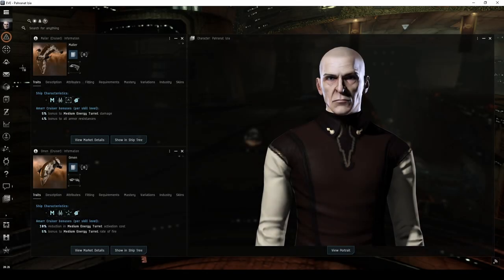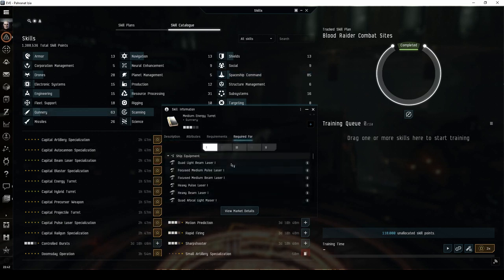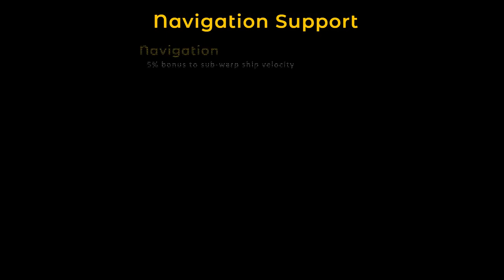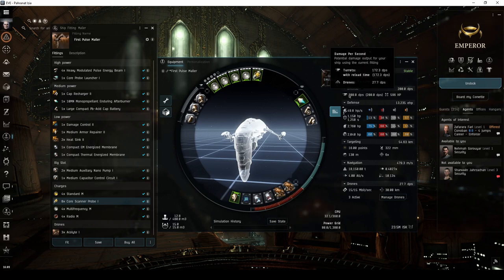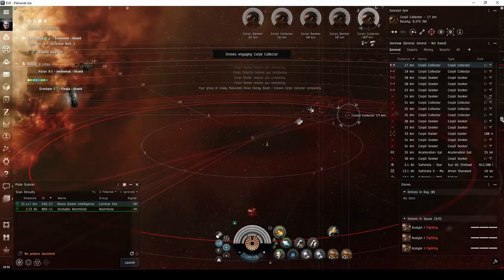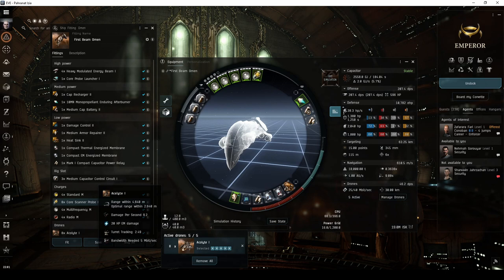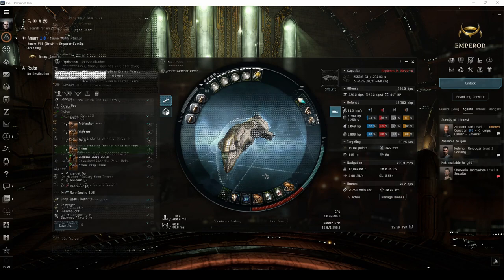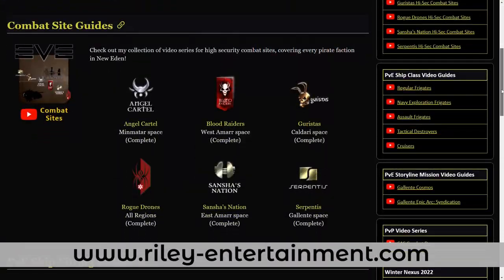Amarr Cruisers for Young Players - Eve Online Exploration Guide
A guide for young Amarr pilots within their first month of skill training who are looking to run combat sites, whether it's as a career choice, or just to fund PvP activities with your corpmates.

This video provides advice on skills you can train to get ready for PvE combat in Amarr cruisers, suggestions on combat sites you can run with low skill points, and provides fits for the Maller and Omen.

Music is from the Eve Online soundtrack:
Close to a Holy Place
Battle Rock

00:00 - Introduction
00:54 - Coercer Fit
01:20 - Skills for Young Amarr Pilots
03:19 - Maller Fit
04:53 - Blood or Sansha Combat Anomalies
05:43 - Blood or Sansha Combat Signatures
06:50 - Tweaking your Fits
07:21 - Omen Fit
08:49 - Ongoing Skill Training for Cruisers
09:21 - Navy Issue Cruisers
10:16 - Pirate Faction Cruisers
10:29 - Stay Tuned for More!